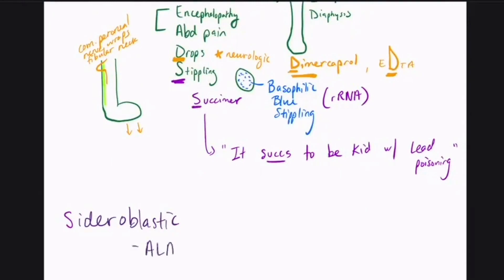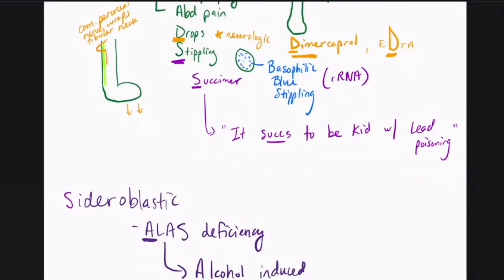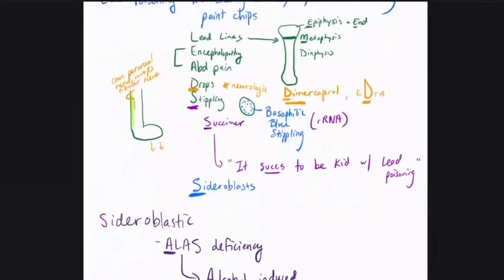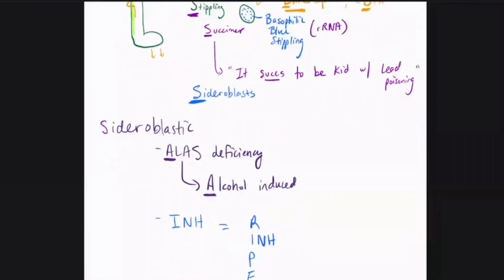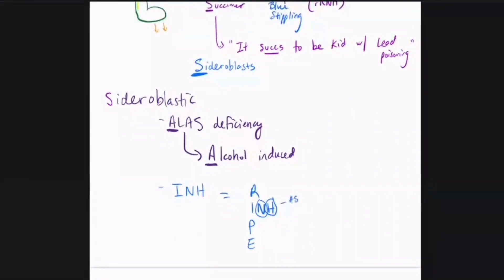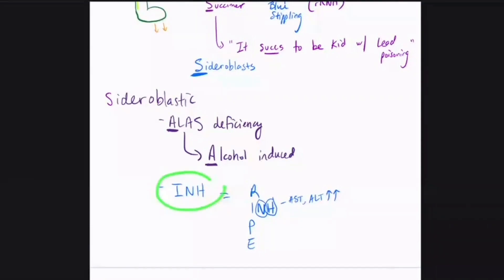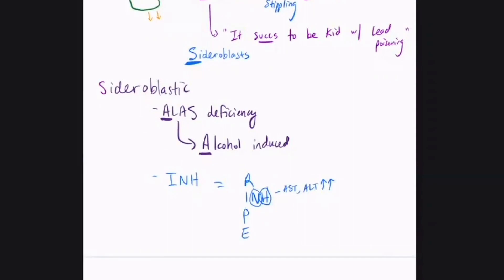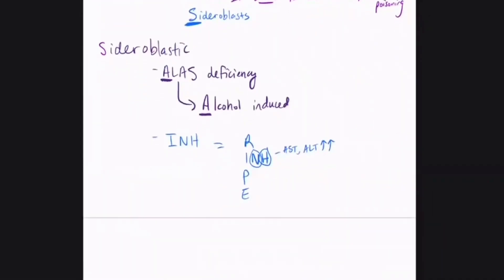USMLE Crash Course - Sideroblastic Anemia